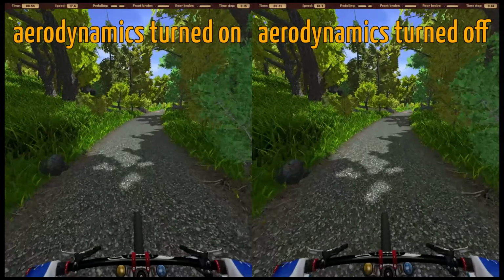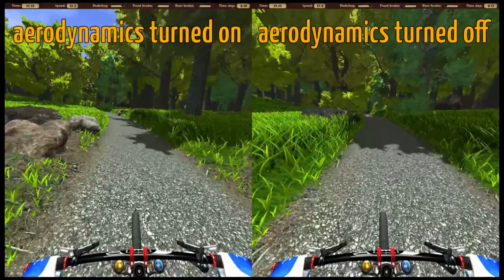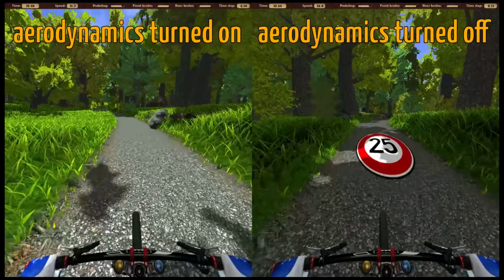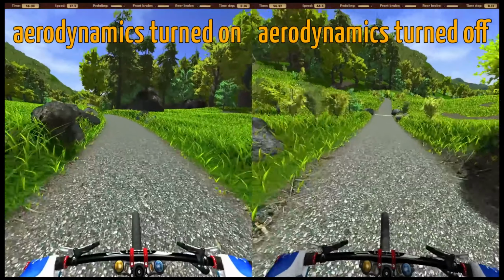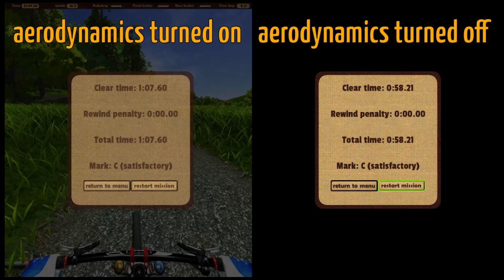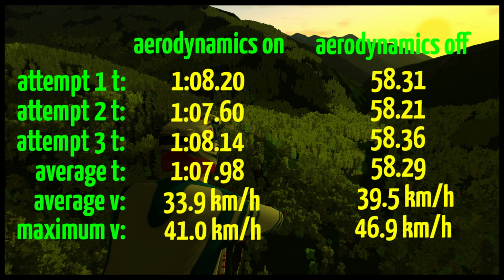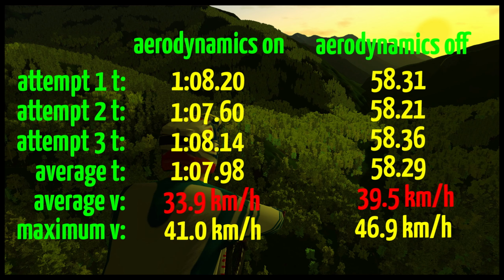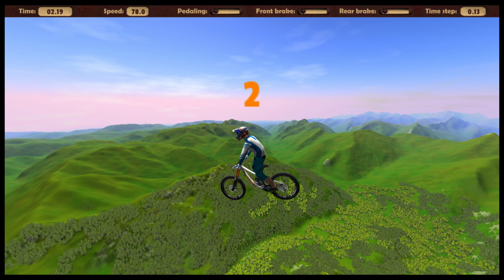Bike aerodynamics in MTB Game simulator: air drag influence, free fall, flights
The video tells about the aerodynamics of a bike in MTB Game simulator. A comparison of bike races in the presence and absence of aerodynamic drag is given. A series of amusing free-fall experiments by a cyclist from a great height was carried out.